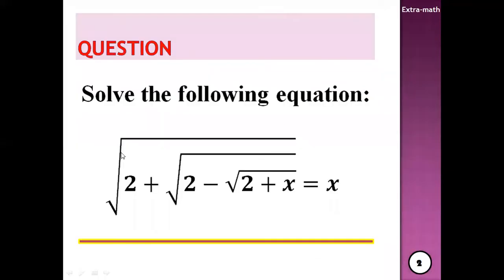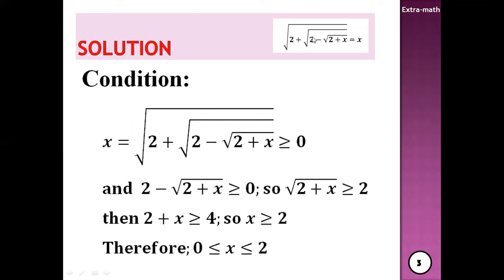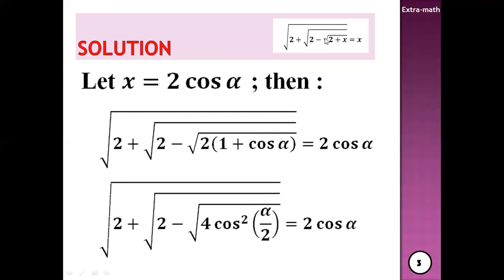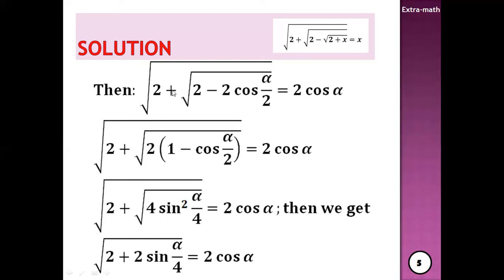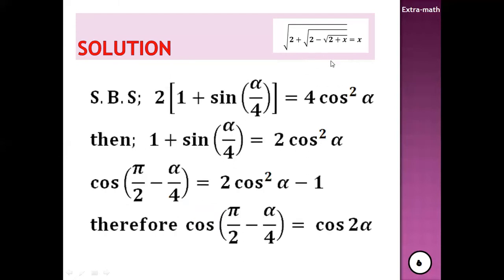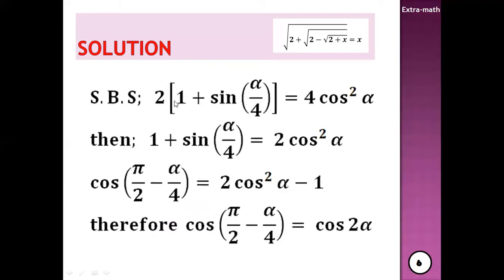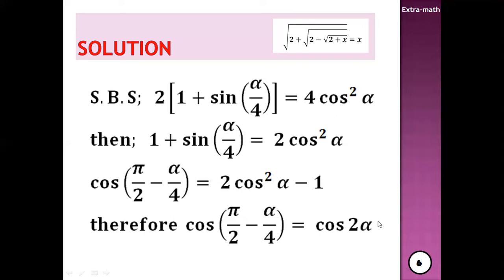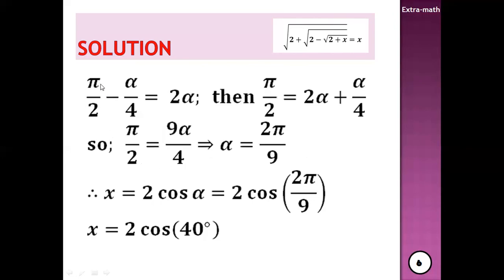Trigonometric substitution to solve and algebraic equation